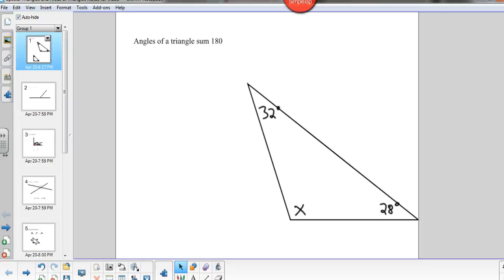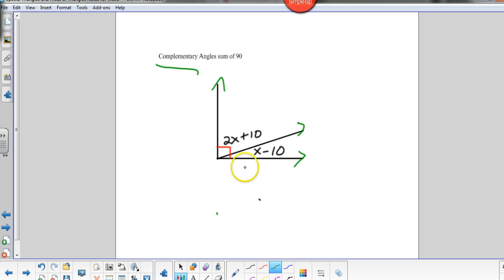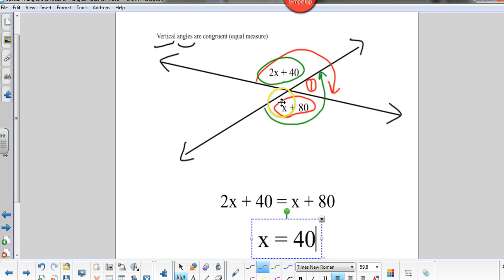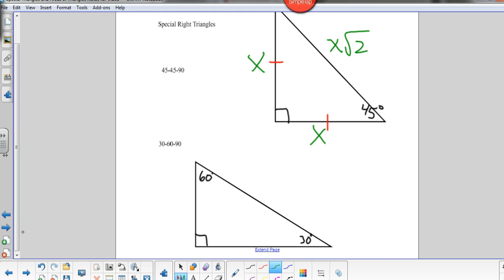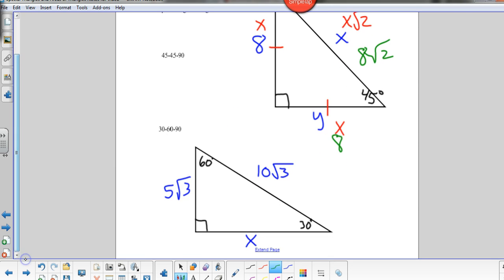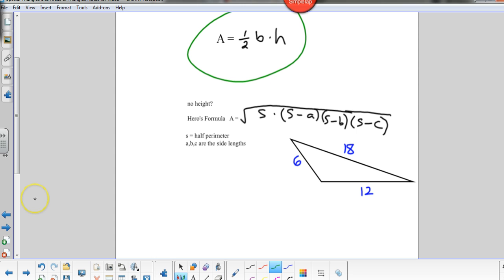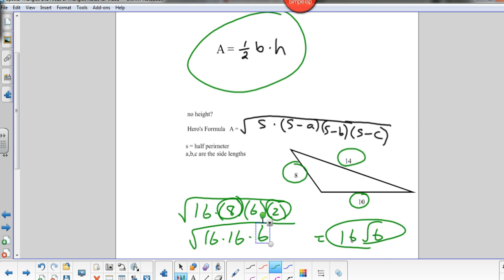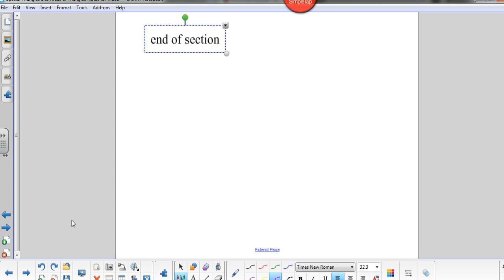Angles and Triangle Relationships